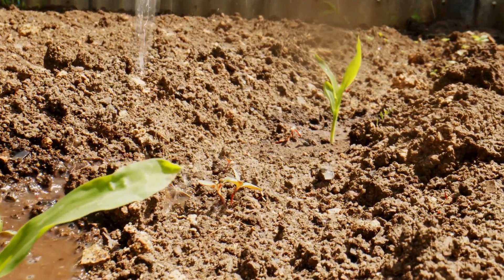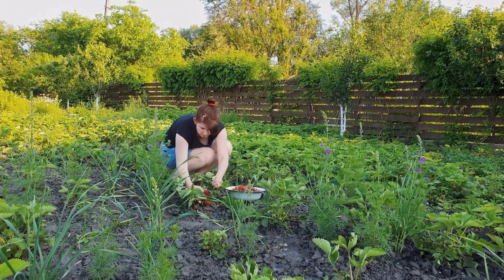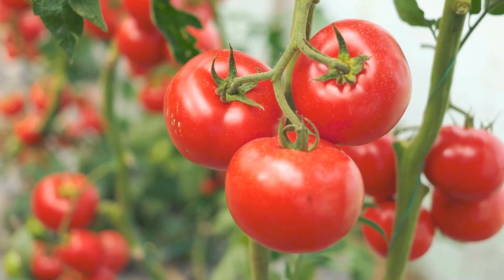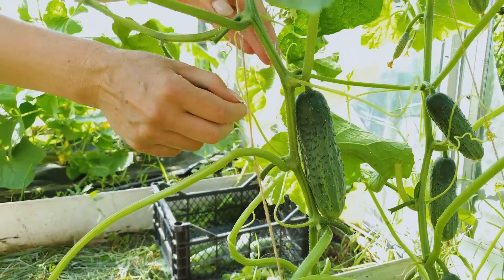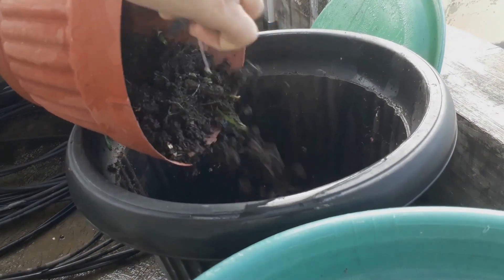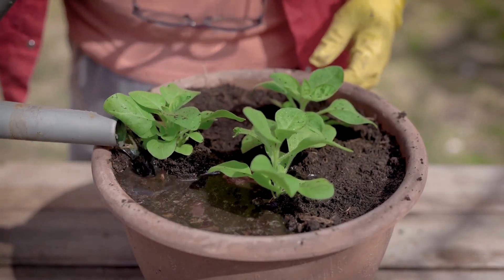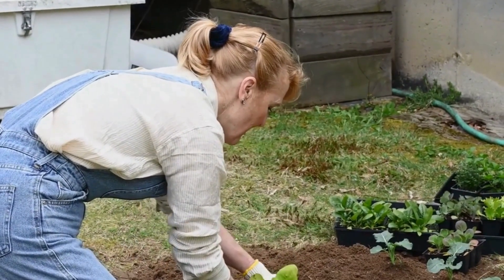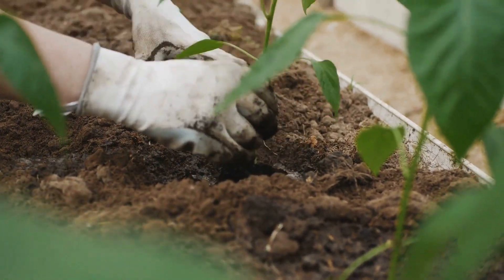Summer Gardening Success: Top Crops to Cultivate This Season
Get ready for summer with "Summer Gardening Success: Top Crops to Cultivate This Season" from Urban Garden Republic. This video guide covers everything from selecting the right summer crops to planting, caring for, and harvesting them. Learn expert tips to make the most of your summer garden, whether you're a seasoned gardener or just starting out.

Green Thumb Companion: A Gardening Journal for Cultivating Growth

Large Self Watering Pots

Indoor Organic Herb Garden Kit

Raised Garden Bed Planter Box

Complete Garden Tool Kit - https//amzn.to/4951IqP

18 Medicinal Herb Seed Packets